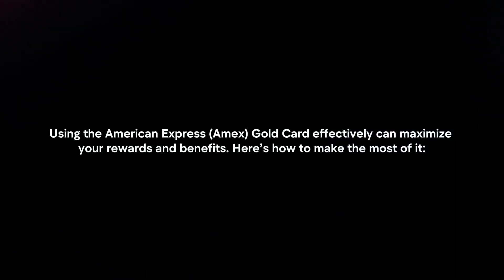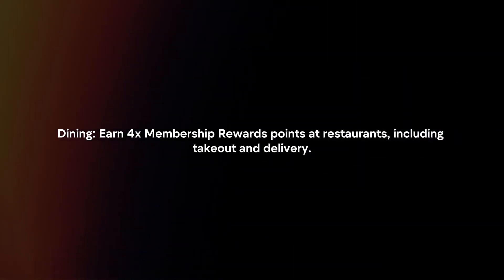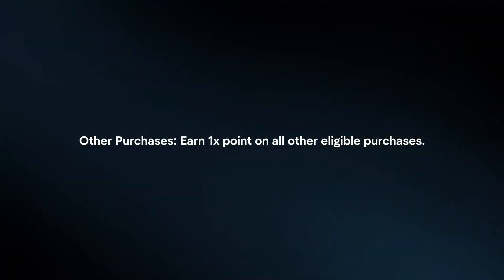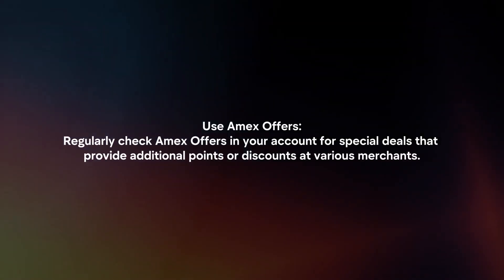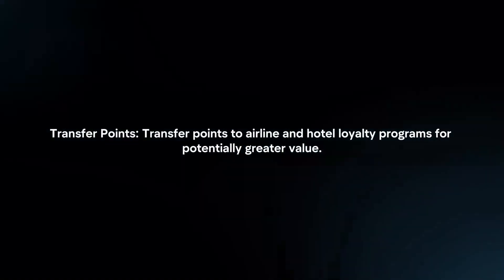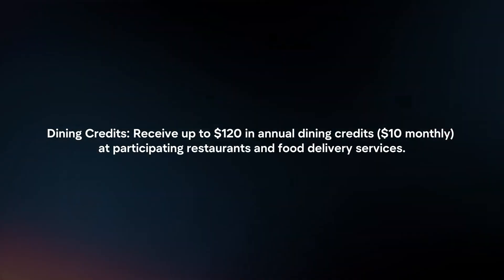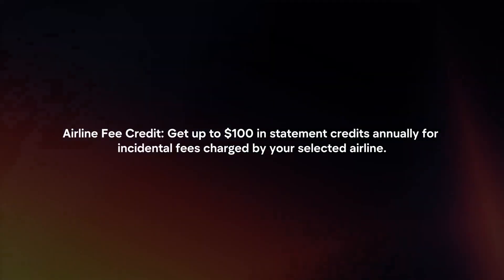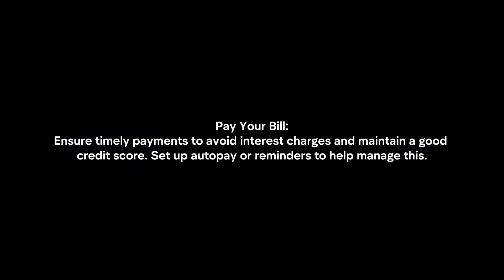How To Use Amex Gold Card? (2024)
In this video I will explain How You Can Use Amex Gold Card In 2024.